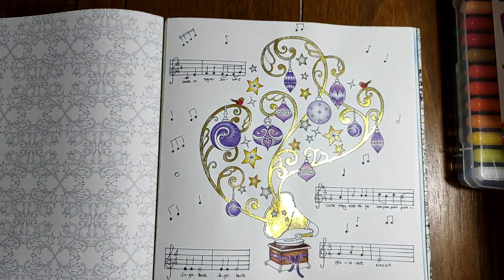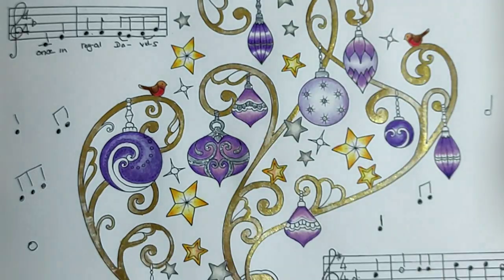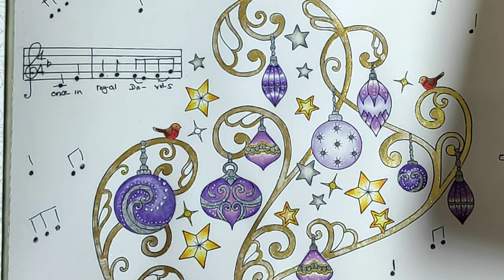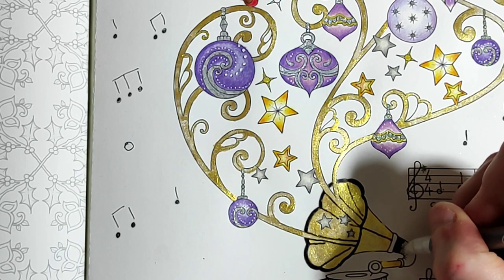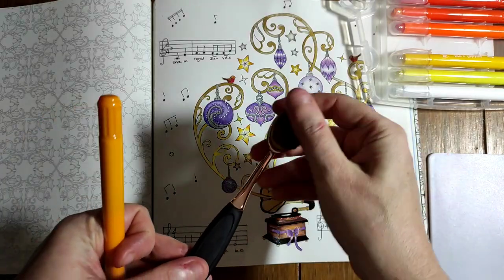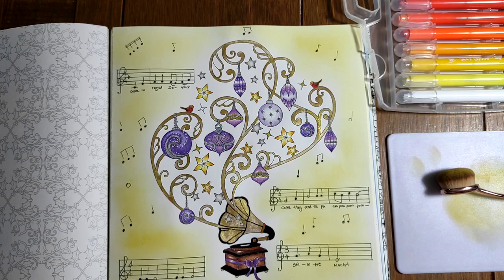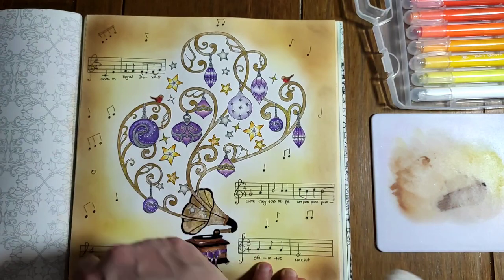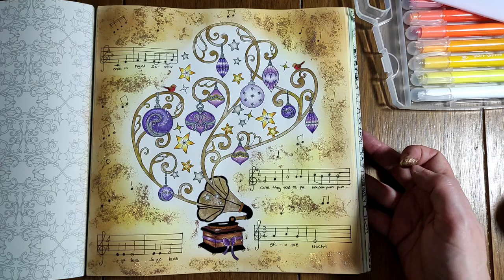Colour with me: Johanna's Christmas (Final part)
Final part of colouring gramaphone page. Details and background.